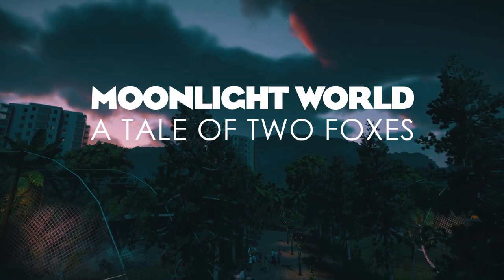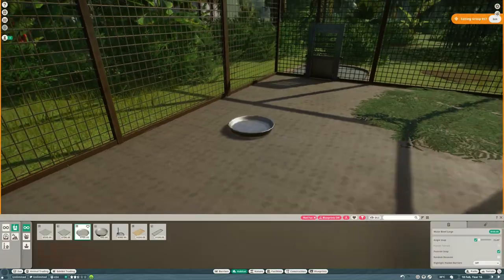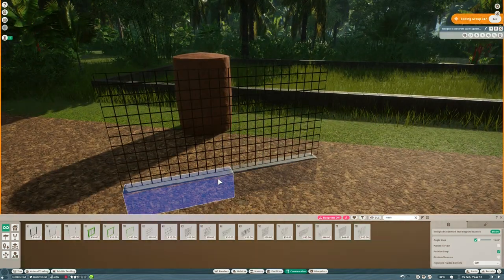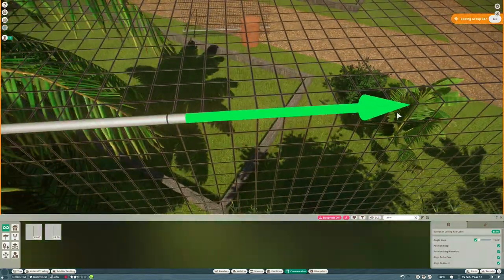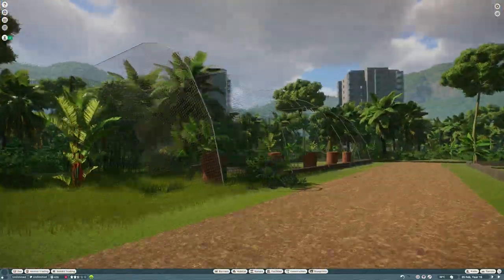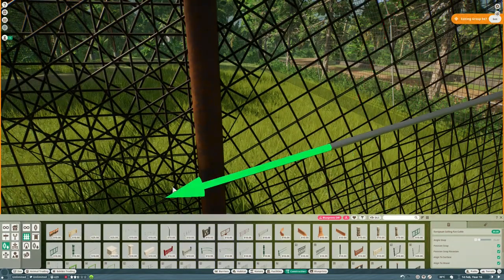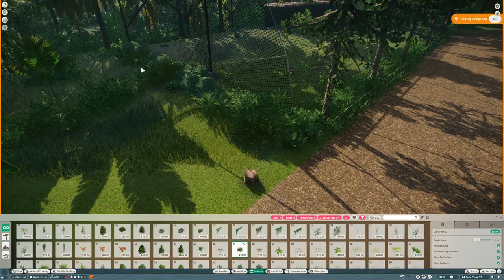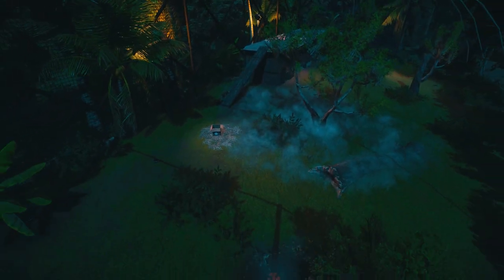Red & Silver Fox Aviaries! ¦ Planet Zoo Moonlight World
Breeding the beautiful Silver Foxes for twin habitats with the Red Foxes in the Moonlight World,  a night-time zoo inspired by the Singapore Night Safari.

00:00 Silver Fox Breeding
02:23 Fox Aviaries Speedbuild
09:25 Fox Cinematics